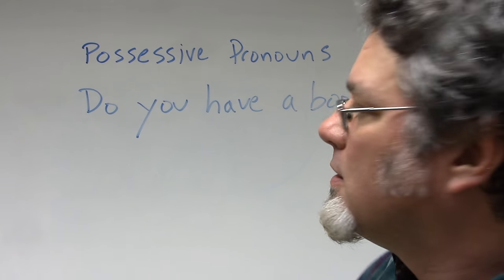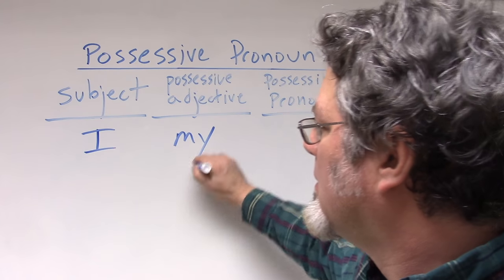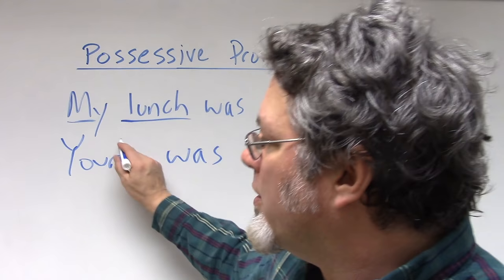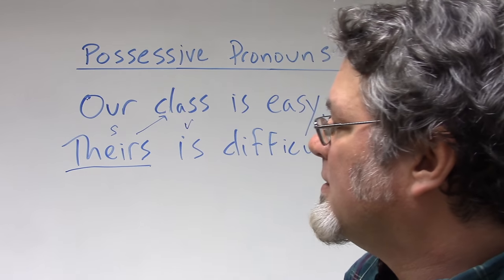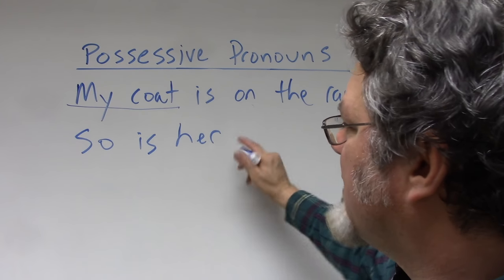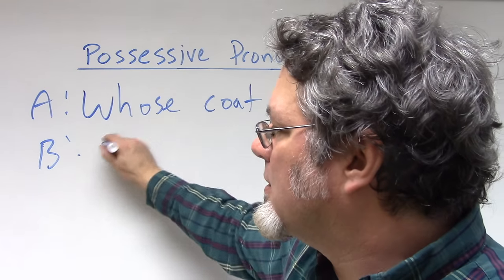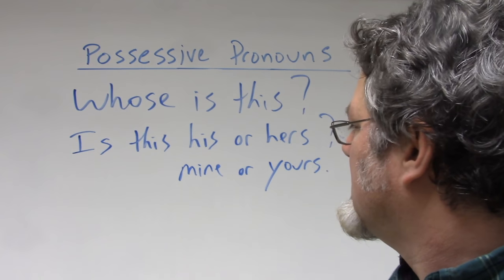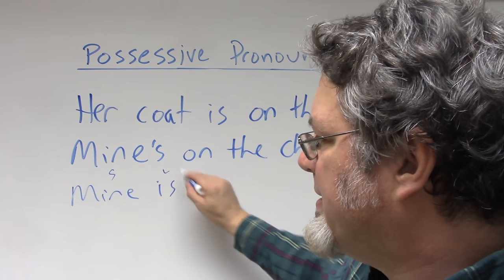More practice with possessive pronouns in English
This is additional instruction for students of mine who might need help understanding how possessive pronouns are used.